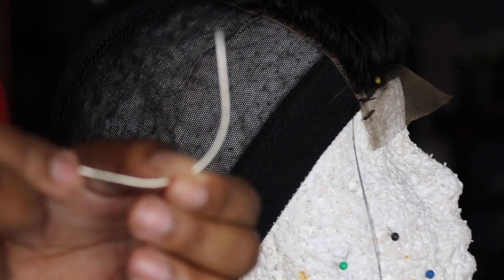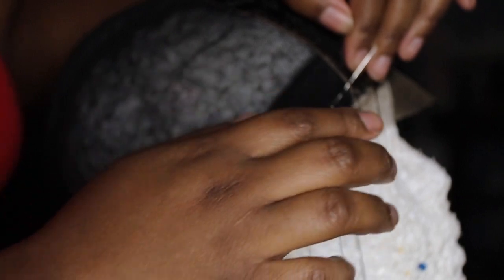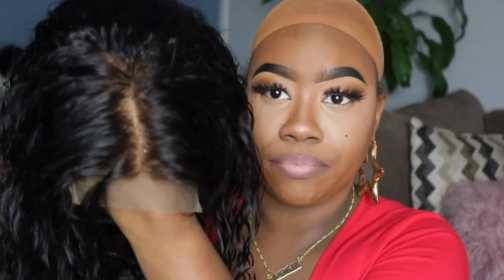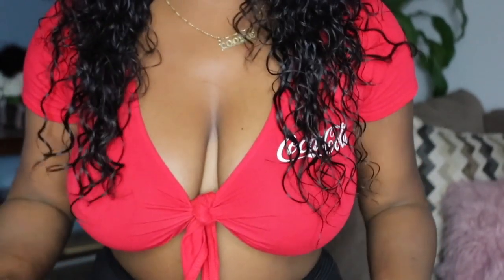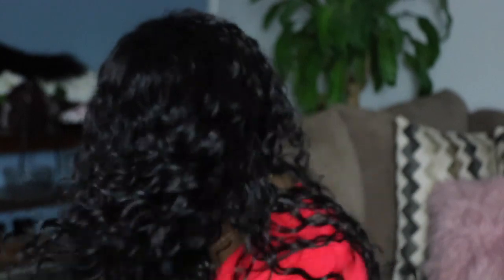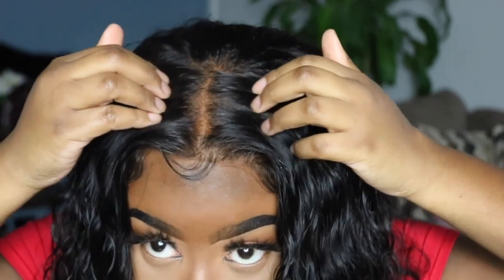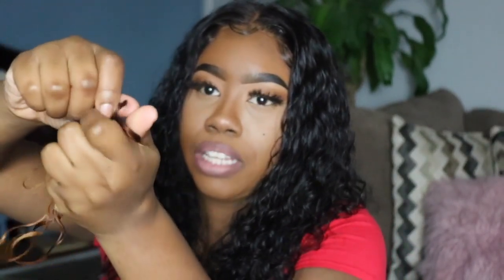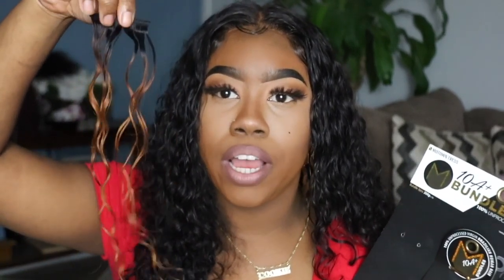I Made A Wig With Beauty Supply Store Bundles! Motown Tress 10A+ Samba Curl Review| THE TASTEMAKER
Motown Tress(IG well known as their high quality and trendy style wigs, has released a new addition to the M-BUNDLE line - the 10A+ BUNDLE.

This 10A+ M bundle features the best quality human hair that keeps its soft texture even after being bleached.

The 10A+ 3 pack bundle comes in the most popular curl styles - Deep wave, Loose wave, Bohemian and Samba curl. Natural and Natural Dark colors are available. (*Natural dark color is not recommended to bleach since it's already dyed Jet black) From the shortest length 10" to the longest length 24" are on the market. Curl closures are available separately.

If you are looking for a blonde hair bundle or wanting to create trendy hairstyle in various colors, there are 10A+ #613 SINGLE BUNDLES. It is made with the best quality human hair and features a luxurious looking blonde color along with durable hair and soft texture.

MY OTHER VIDEOS for FAQs

Lusana Studio Softbox Light Kit (2)
Canon T6i
Canon Lense 18mm - 200mm 1:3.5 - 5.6 IS
MacBook Pro
iMovie Editor